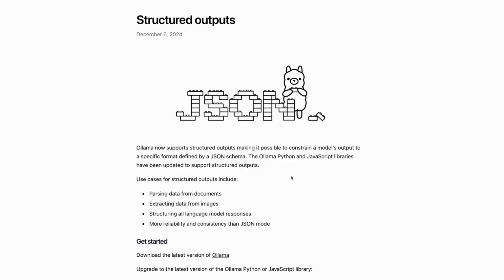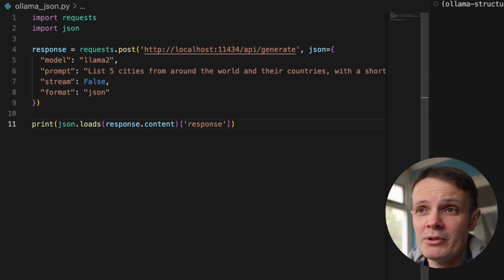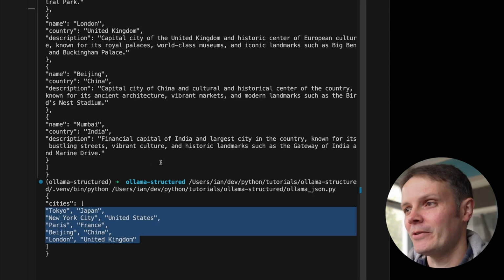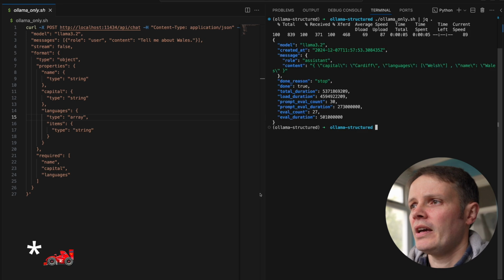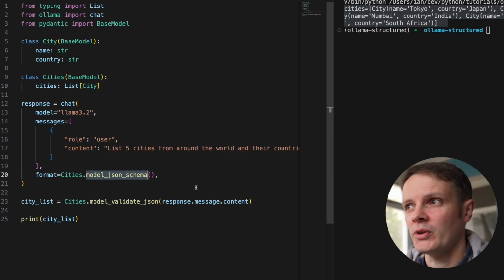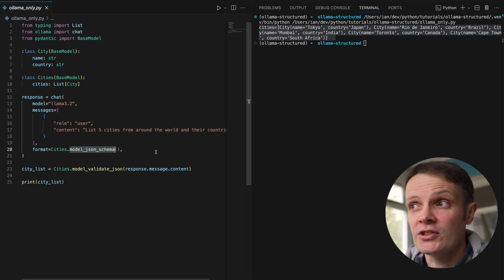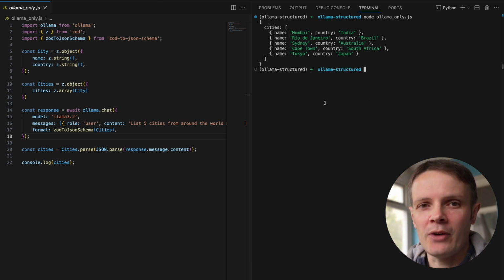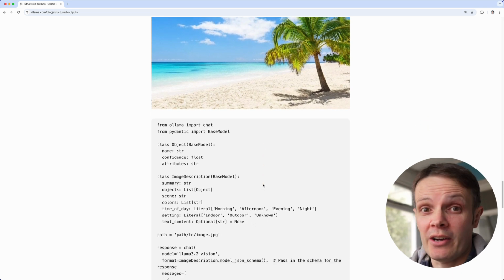Ollama Structured Outputs: LLM Data with Zero Parsing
Structured Output has been a feature available in hosted models like OpenAI, but now Ollama has offical support for it. This means you no longer have to worry about using another library.

00:00 Intro
01:08 Using Structured Output
04:32 Conclusion